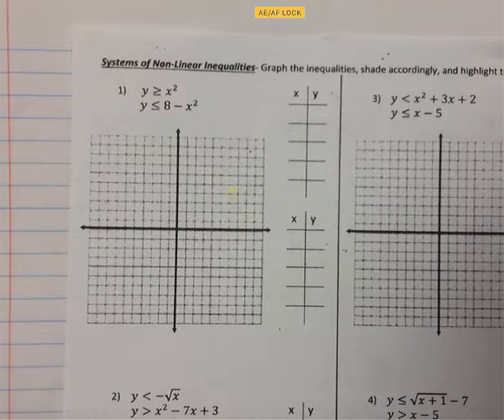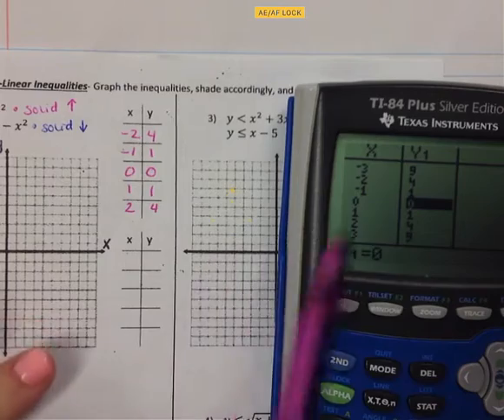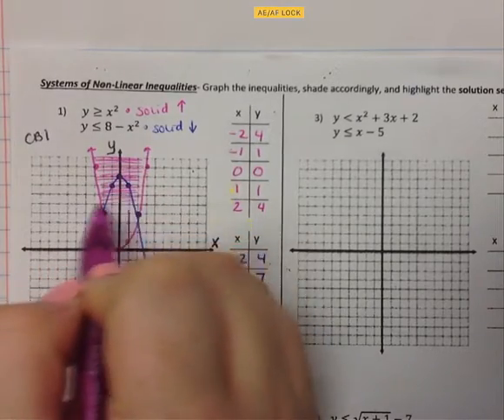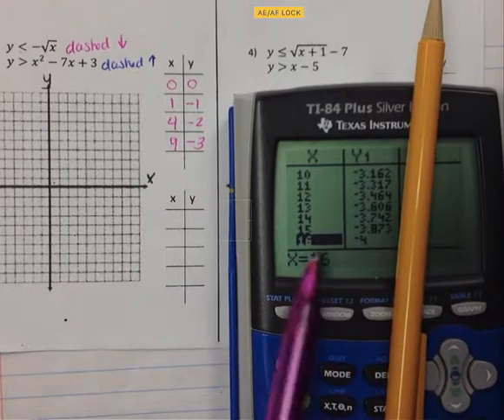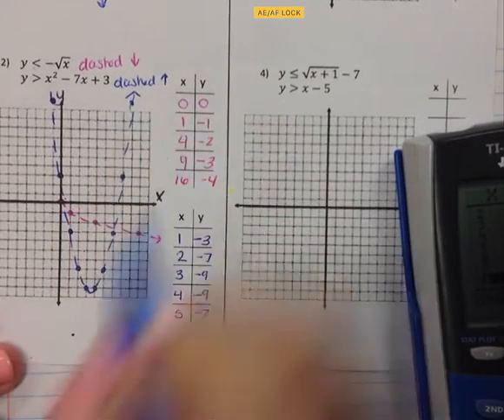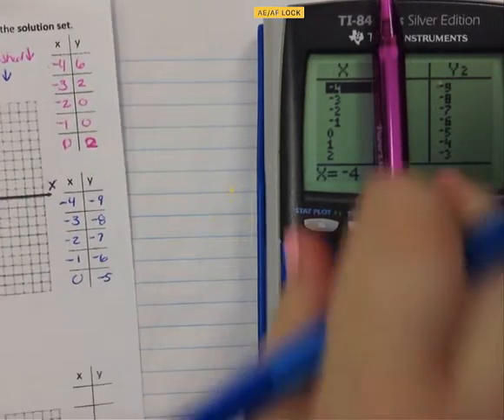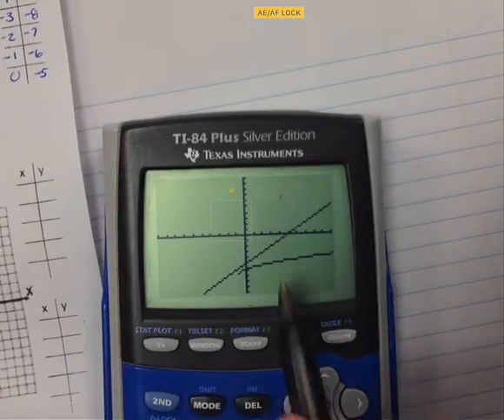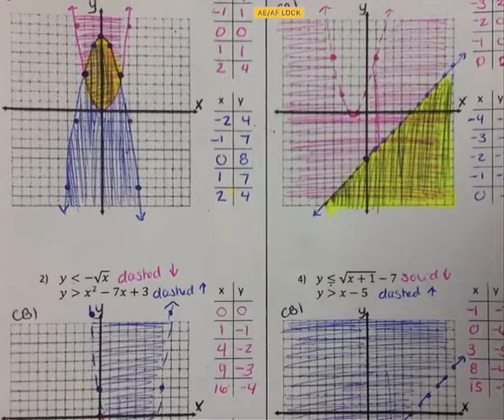Systems of Nonlinear Inequalities Examples